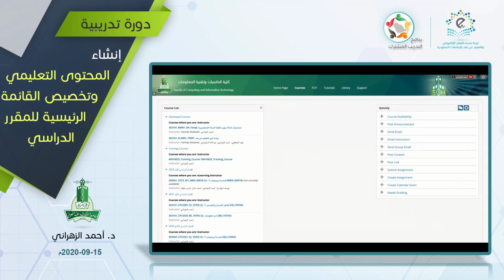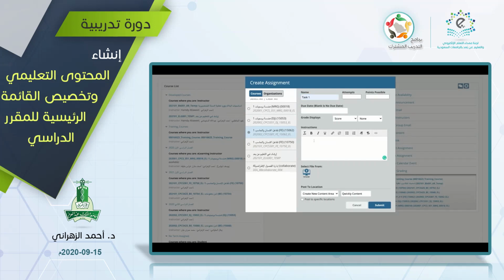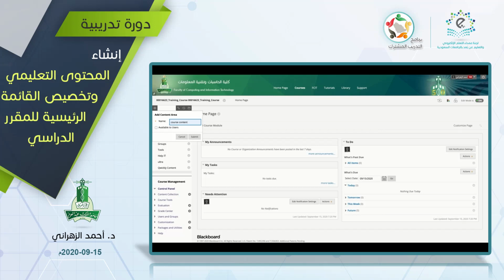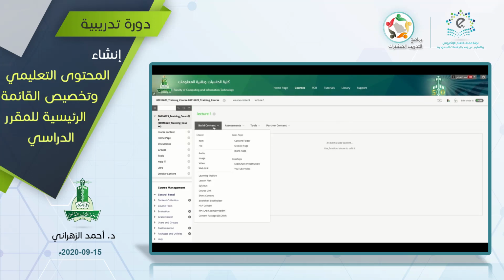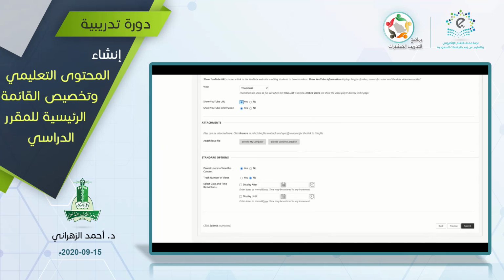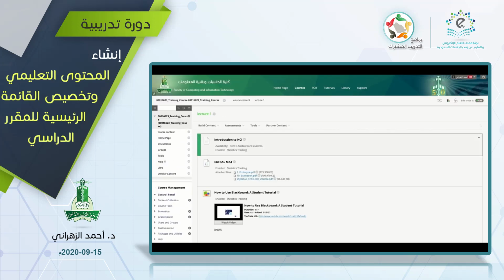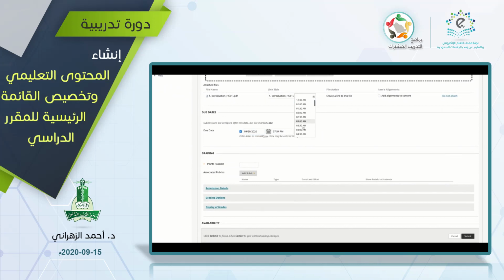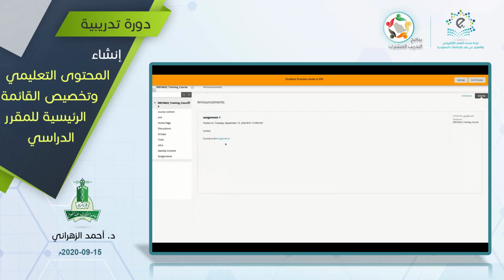إنشاء المحتوى التعليمي وتخصيص القائمة الرئيسية للمقرر الدراسي